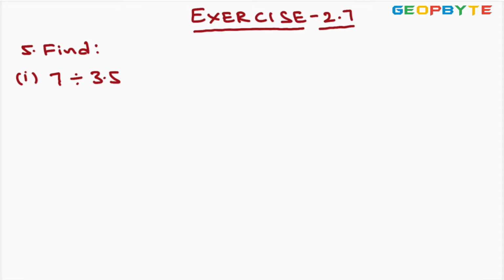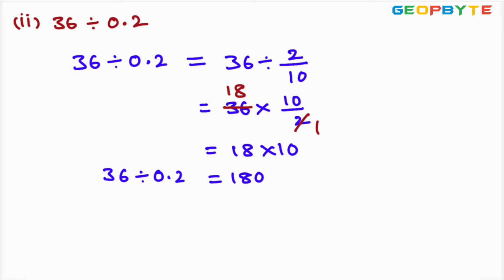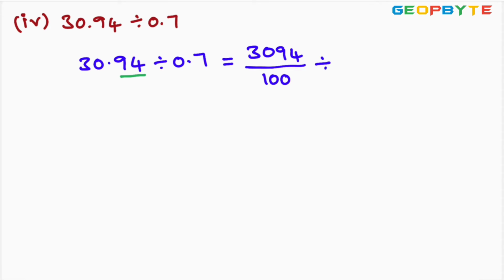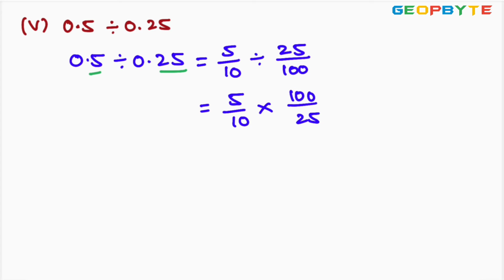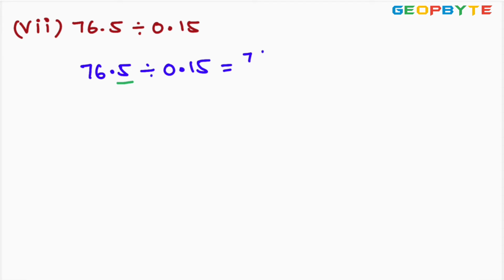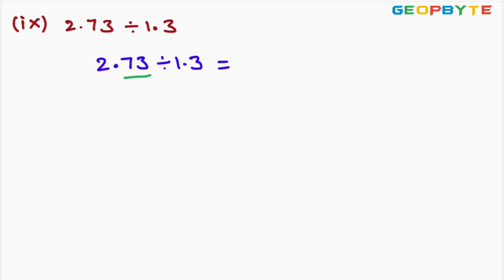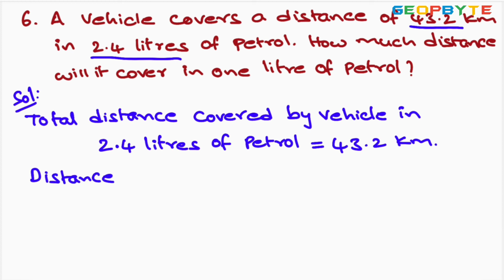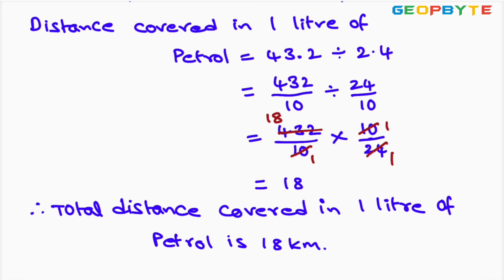Class 7 Maths | Chapter 2 – Fractions and Decimals | Exercise 2.7 | Q 5 and 6 | @GeopByte | Part-28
Timestamps:

00:00 Intro

19:00  Outro

You are welcome to contact our team on Telegram to clarify any doubts regarding Class 7 Maths.